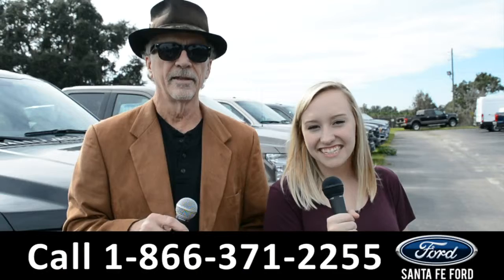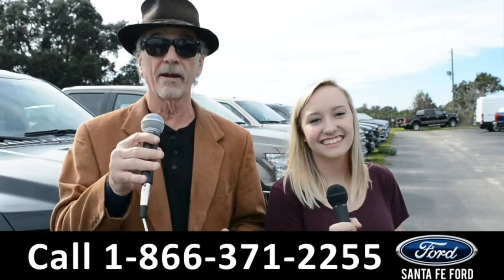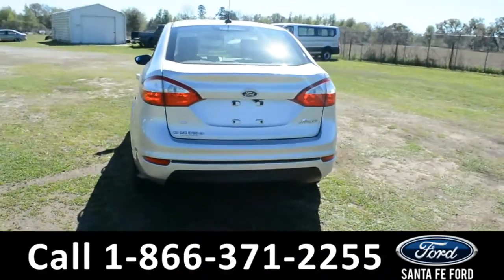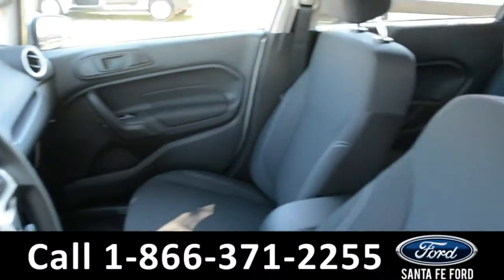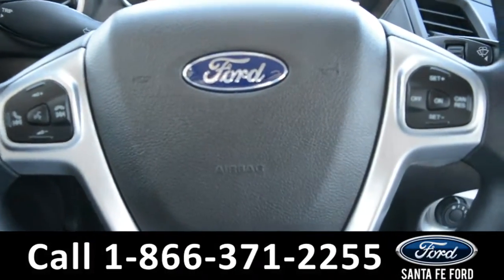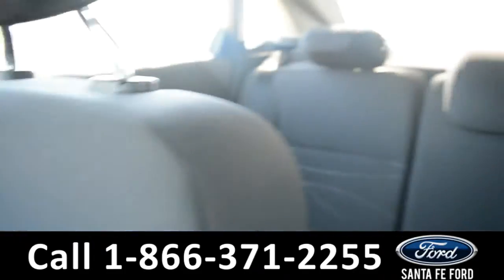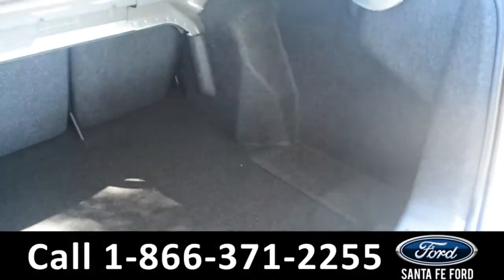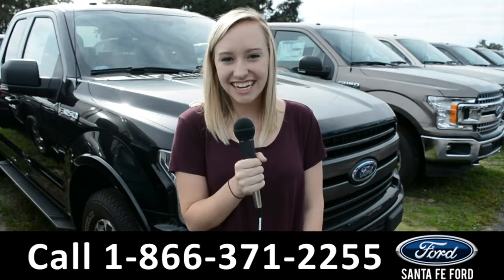Ford Fiesta Gainesville Fl 1-866-371-2255 Stock# G-393512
Ford Fiesta Gainesville Fl 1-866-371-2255 Stock# G-393512 Here's the LINK!

Year: 2019
Make: Ford
Model: Fiesta
Location: Gainesville, Fl
Engine: 1.6L
Trans: Automatic
Exterior: Ingot Silver Metallic
Miles: 13

video videos Ford Fiesta Gainesville Fl